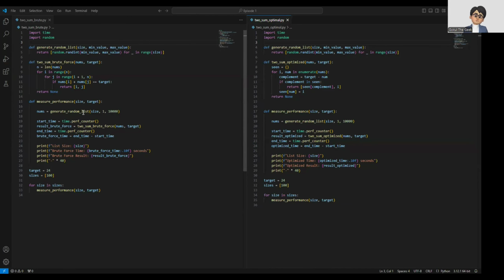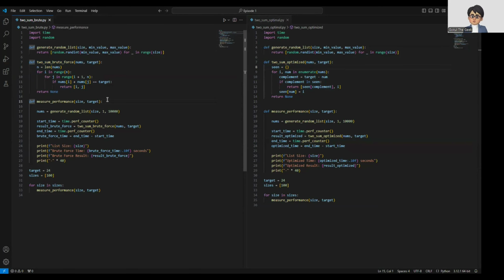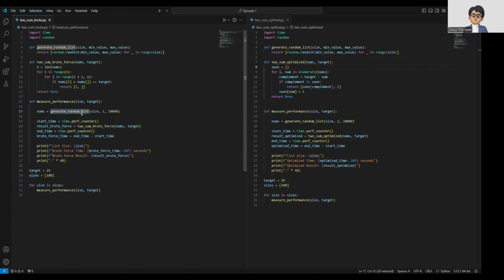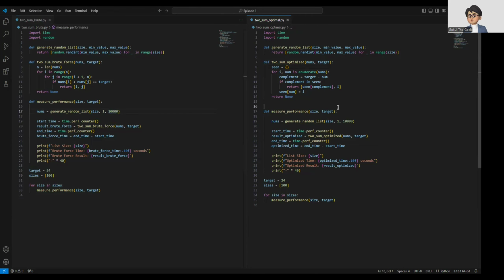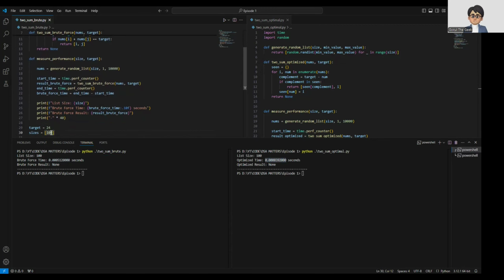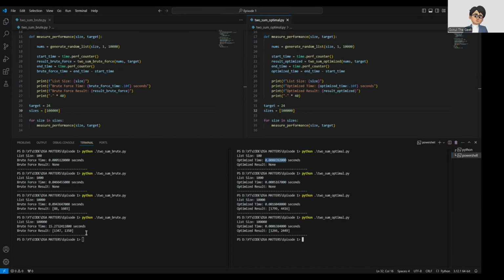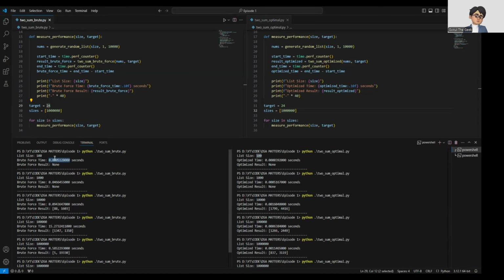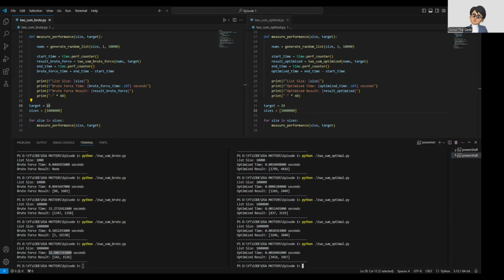Does DSA Really Improve Your Code? See the Proof!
🔍 What’s Inside:

Explanation of the Two Sum problem and real-world applications.
1. A performance comparison between brute force and optimized approaches.
2.  Why understanding DSA can help you write better, faster, and more efficient code.
3. By testing both approaches with increasing list sizes, we’ll prove how DSA can drastically improve your code's efficiency, scalability, and resource management.

Key Takeaways:

1. Why DSA is important beyond interviews.
2. How optimized solutions can make a huge difference in performance.
3. The power of understanding DSA in solving real-world problems.

My Gears
Laptop : MSI GF63 Thin 9RCX
Mouse : Zebronics Zeb Dash
Headphone : Zebronics Zeb Thunder

Laptop Specs
Graphics : NVIDIA 4GB GeForce 1050TI and internal 2GB

Softwares Used
Text Editor: VS Code
Video Editor : ShotCut
Video Recorder : OBS